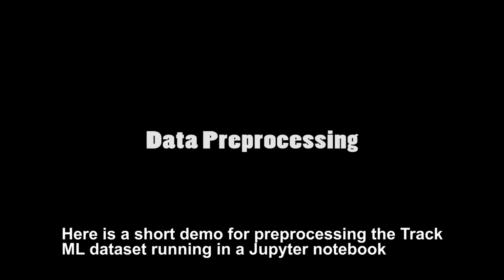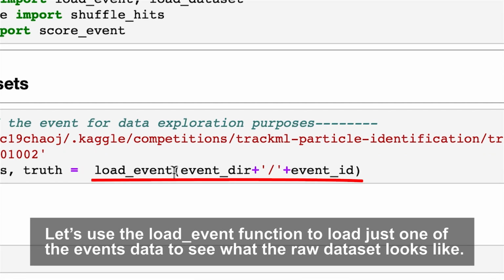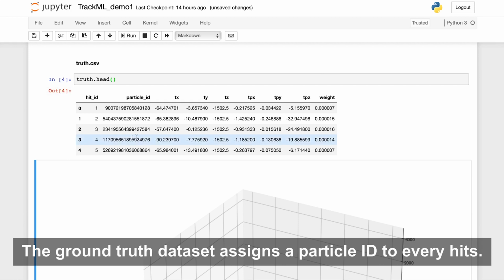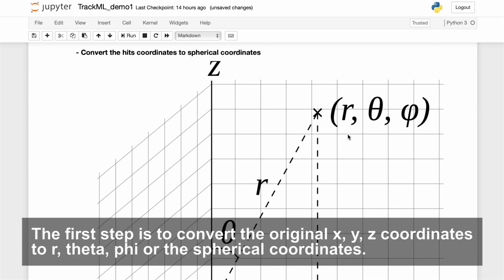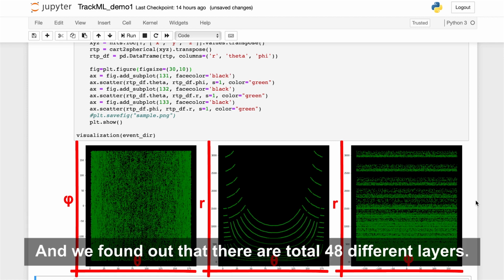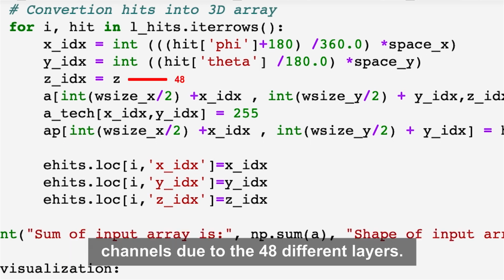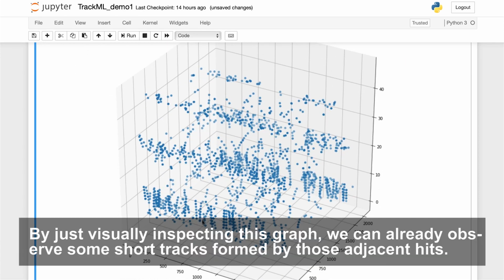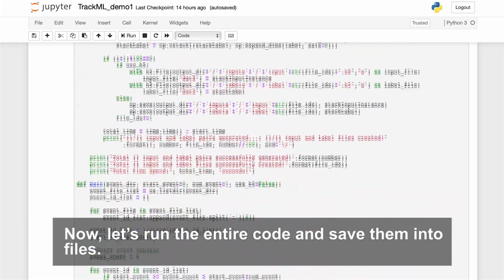[SC18] Data Preprocessing Demo